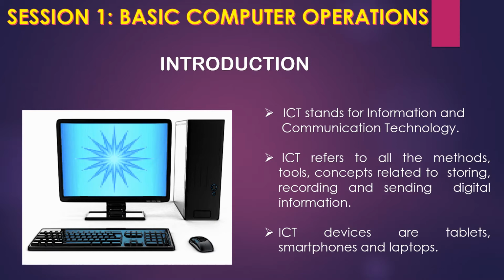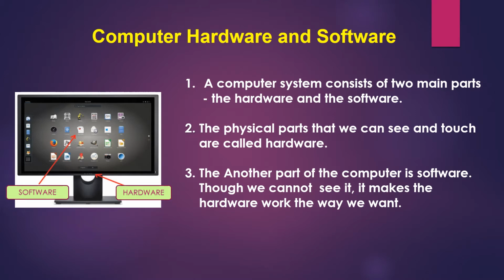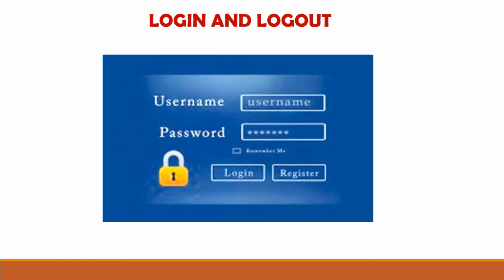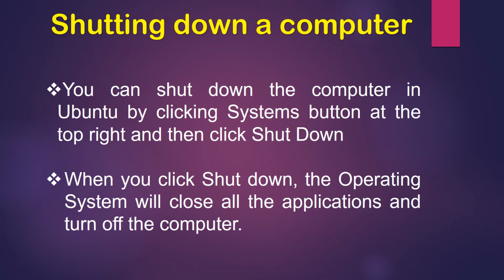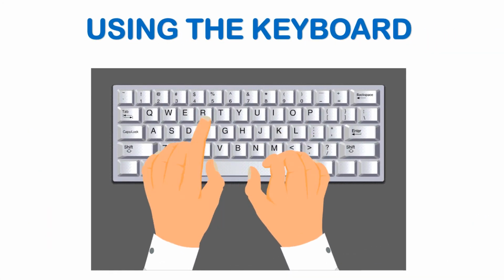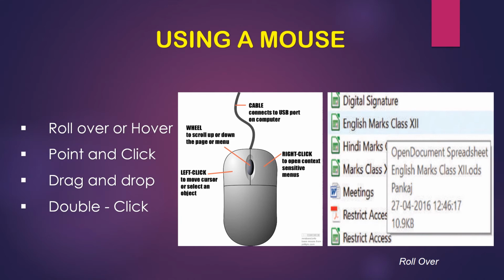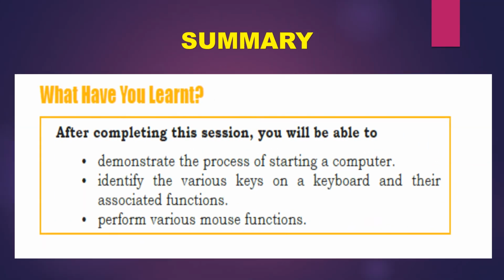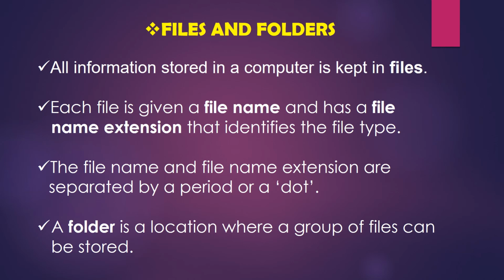ICT SKILLS - BASIC COMPUTER OPERATIONS - CLASS X NCERT (402)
STARTING A COMPUTER
 POWER BUTTON
BOOTING PROCESS (REFERENCE - VIDEO)
SHUTTING DOWN A COMPUTER
LOGIN AND LOGOUT
USING A KEYBOARD
TYPES OF KEYS IN A KEYBOARD
 USING A MOUSE FUNCTIONS OF A MOUSE
 FILE OPERATIONS FILES AND FOLDERS
HOW TO CREATE A FILE IN UBANTU
HOW TO CREATE A FOLDER IN UBANTU
 HOW TO WORK IN UBANTU WITHOUT INSTALLING IT AND USE IT IN ONLINE - REFERENCE LINK
CHECK YOUR PROGRESS EXERCISES